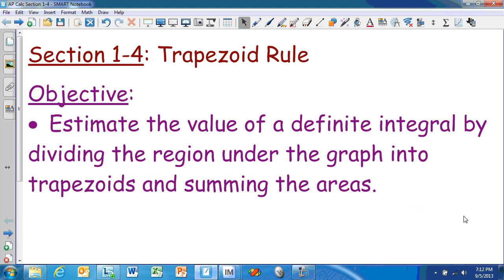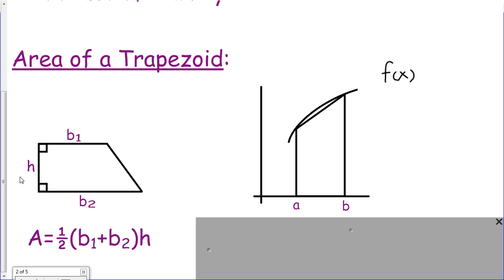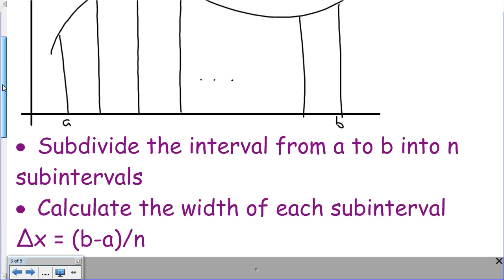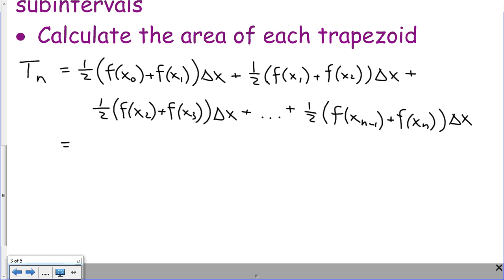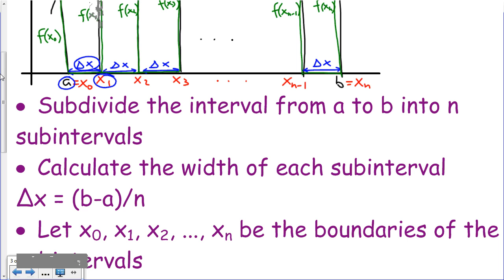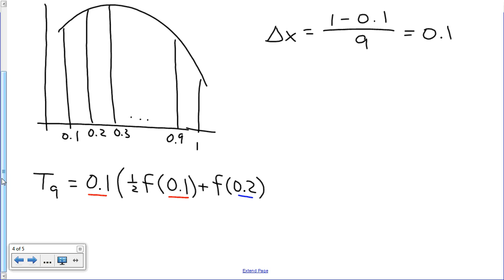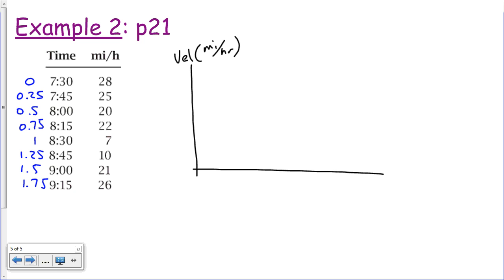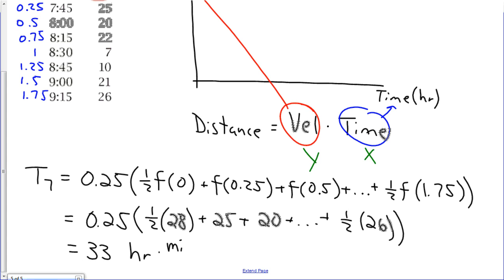AP Calc Section 1-4